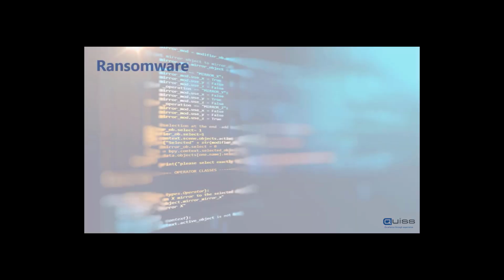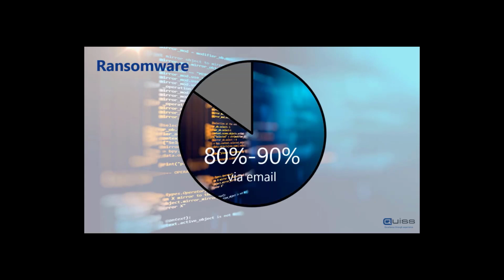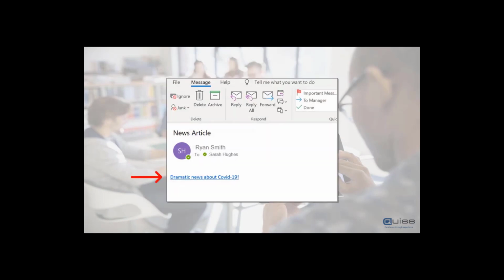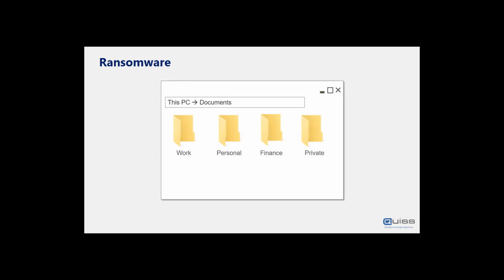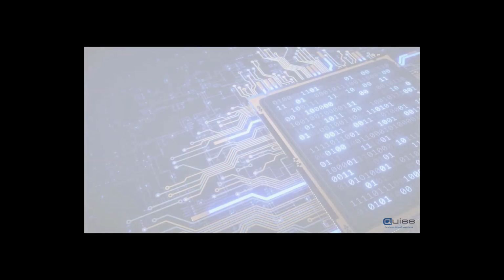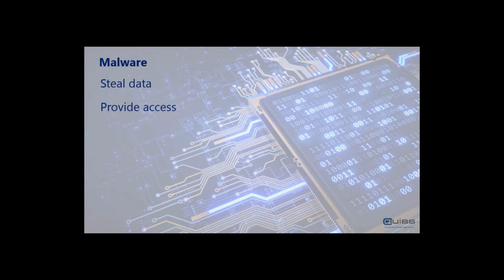Cyber Security Ransomeware and Malware